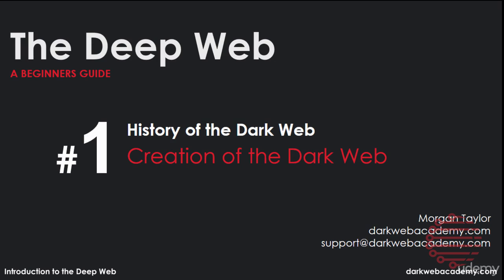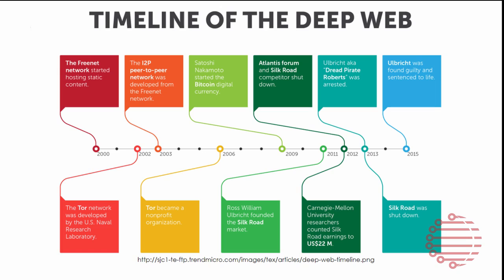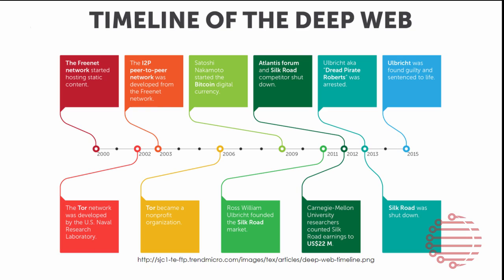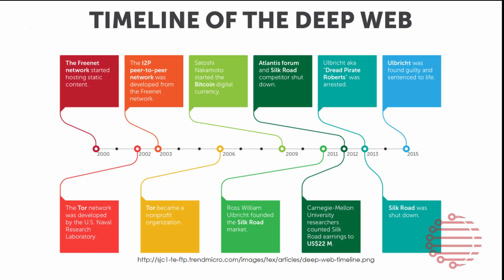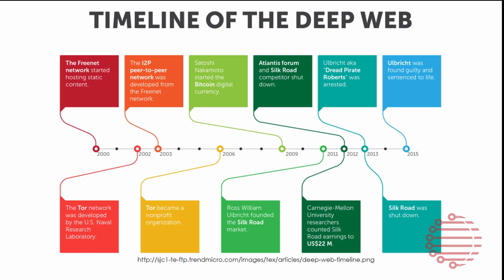003 History Of The Dark and Deep Web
The Dark and Deep Web